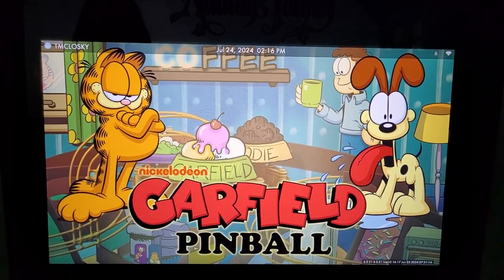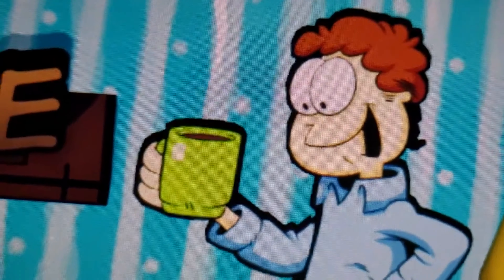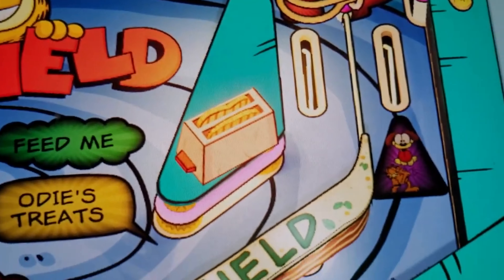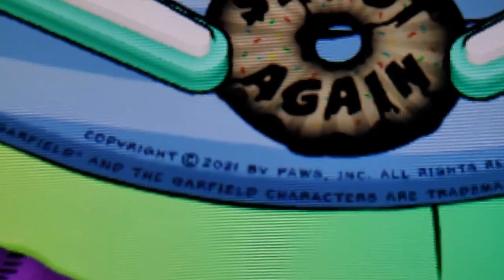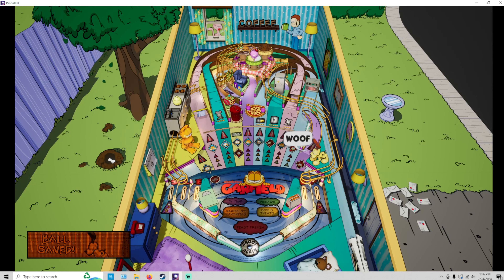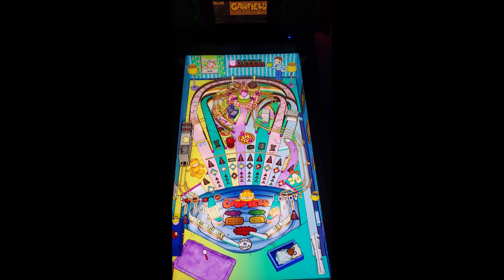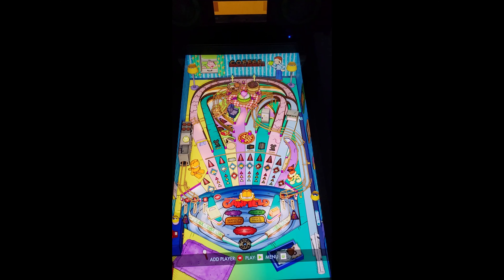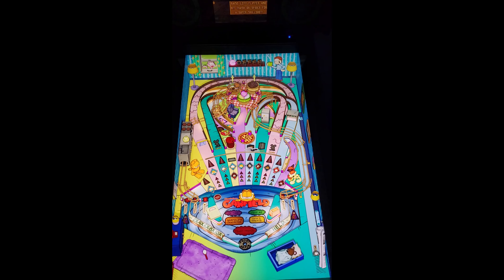Atgames 4K Pinball: Garfield Pinball Flipper Lag Improvement!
Atgames 4K Pinball: Garfield Pinball Flipper Lag Improvement! The packs normal price on the Atgames Store is $5. The flipper lag before the update for Garfield Pinball was at 131.30ms and after the update it is at 74.07ms. Also they improved the graphics quality, volume improvements and the sound quality. If you have any questions please leave them in the comment section below. I hope you enjoy the video!